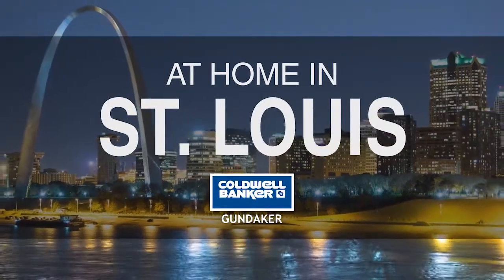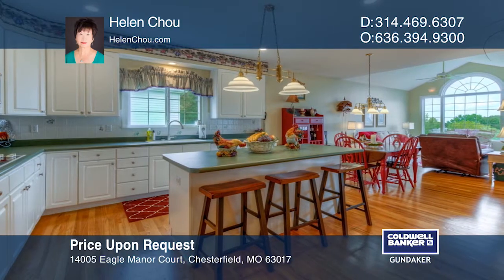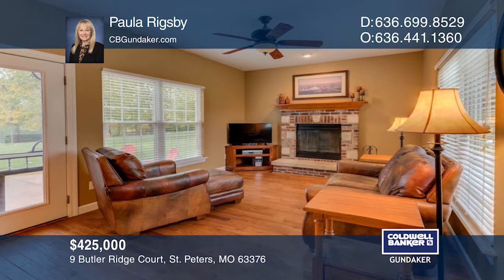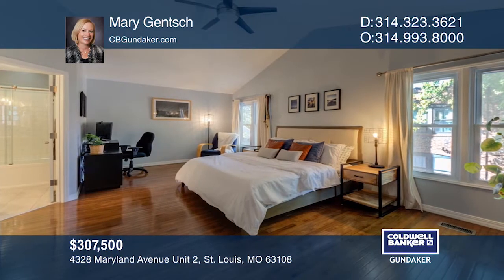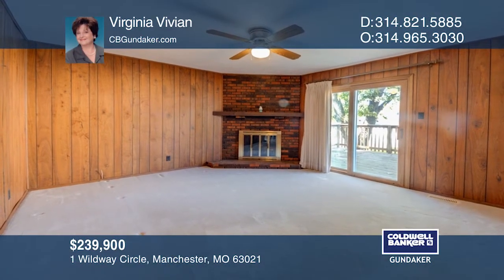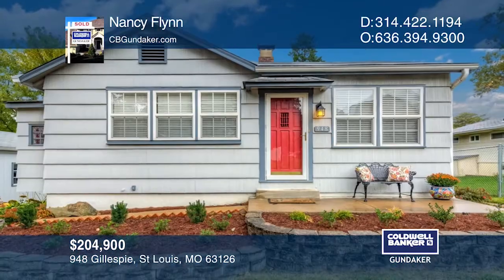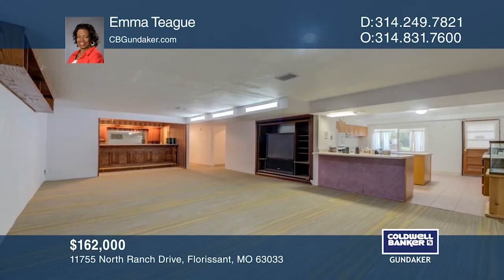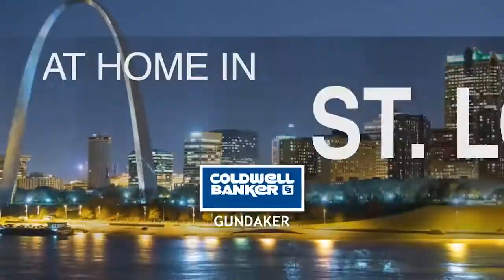At Home in St. Louis 11-24-19